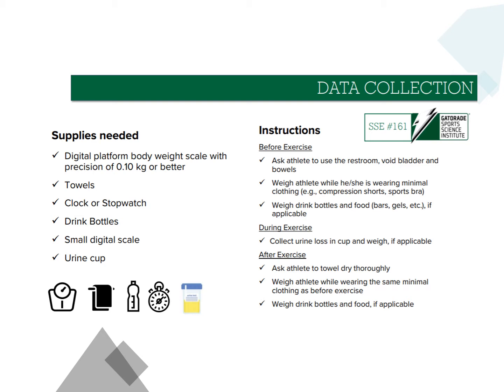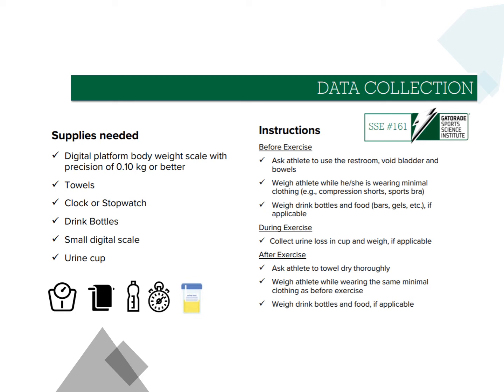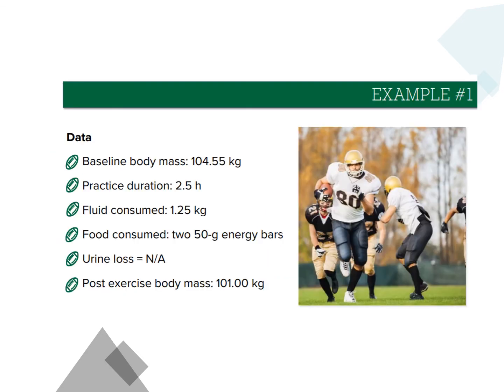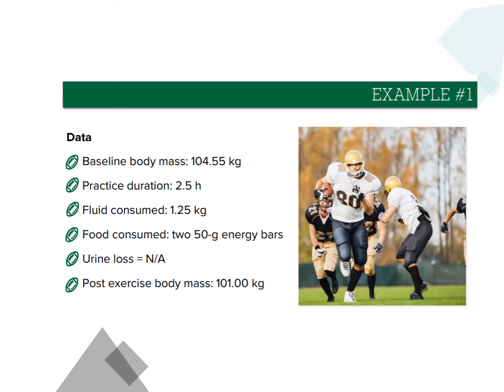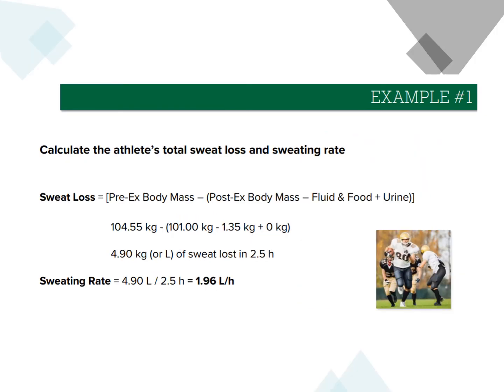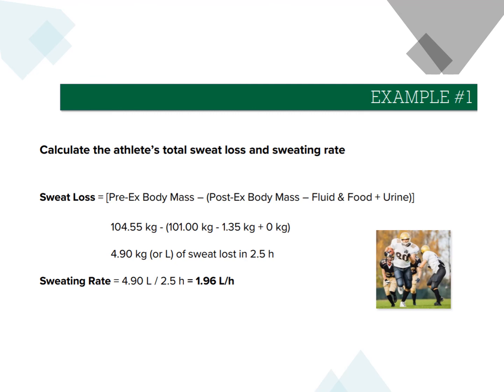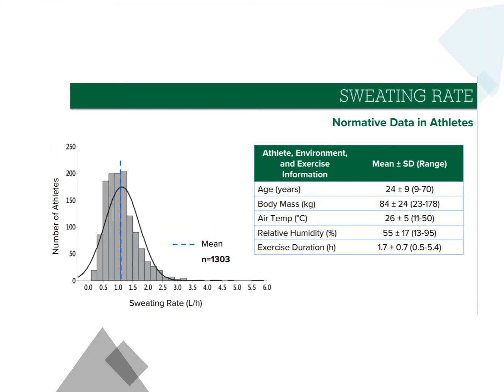Ch08 Water Pt 4 Calculating Sweat Rate